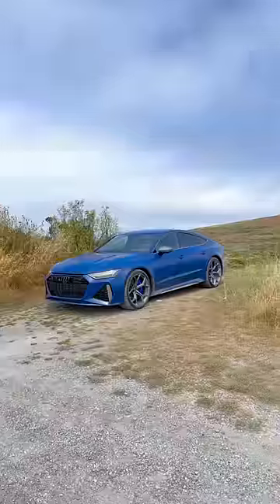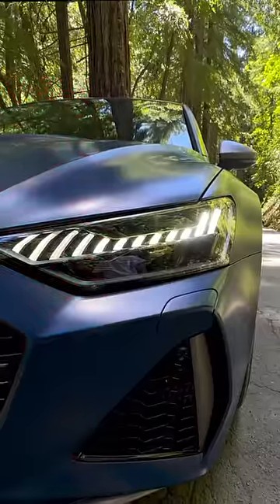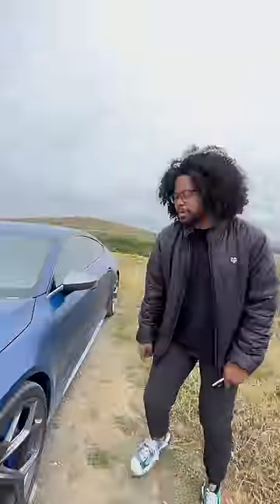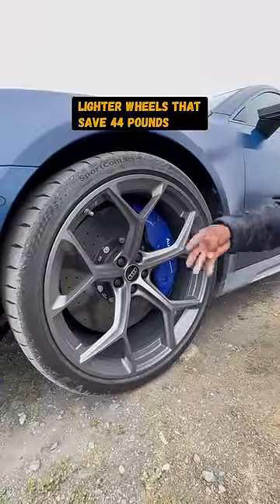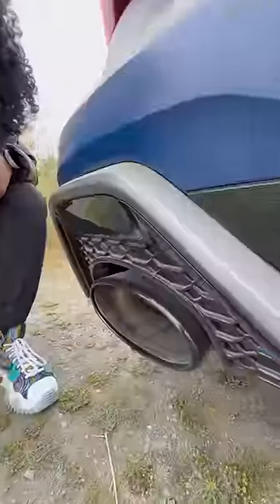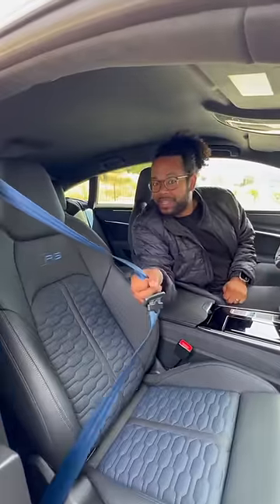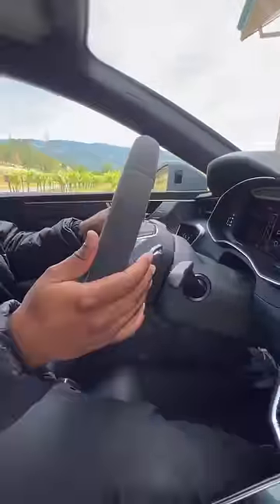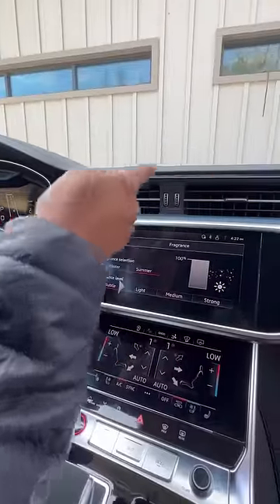The Audi RS7 Performance is just so cool. 😮‍💨